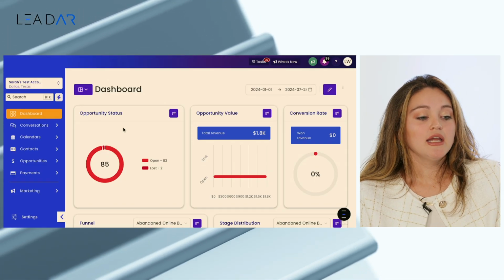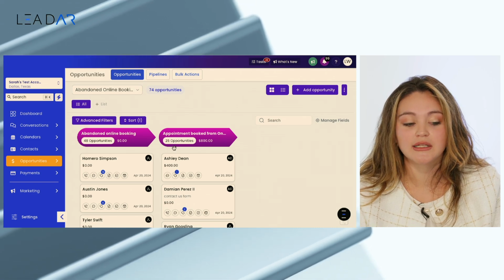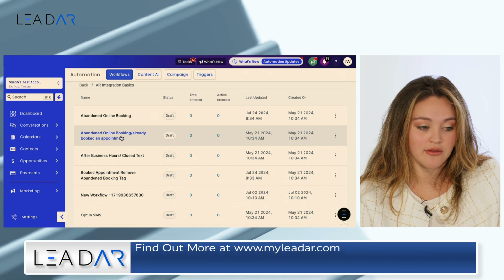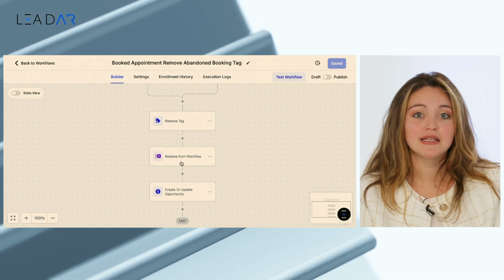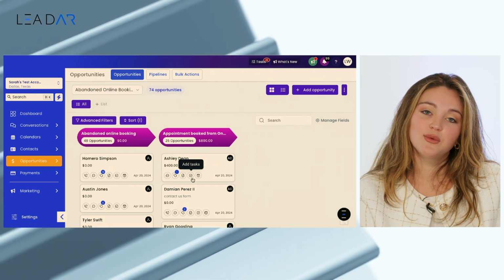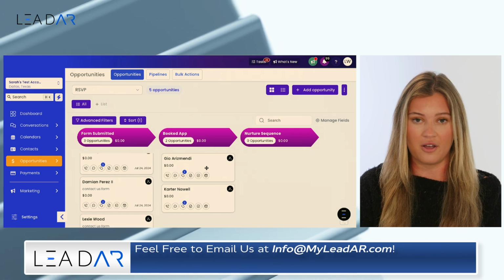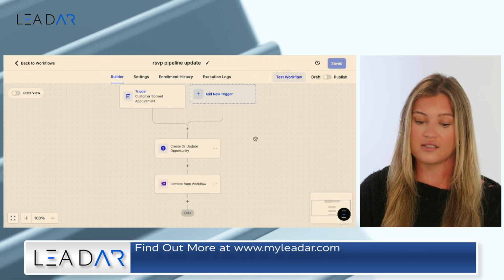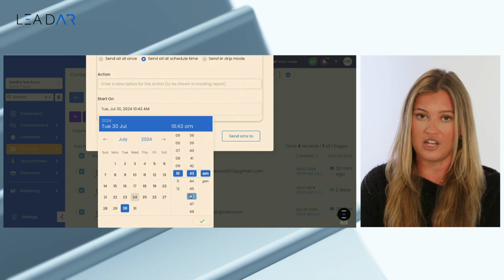How to Track Your Success In LeadAR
Aesthetic Record is a HIPAA-compliant Electronic Medical Records (EMR) system and complete Practice Management solution created for Medical Spas, Dermatology, Plastic Surgery and Wellness Clinics. Our fully-integrated CRM, LeadAR, helps you simplify lead generation and build loyalty with a powerful set of AI-driven features that make your Practice stand out in the crowd.

Attend our industry-leading Aesthetic Medical Conference, Aesthetic Next!